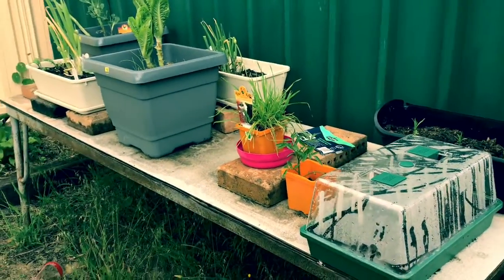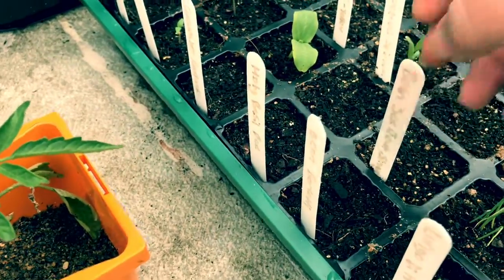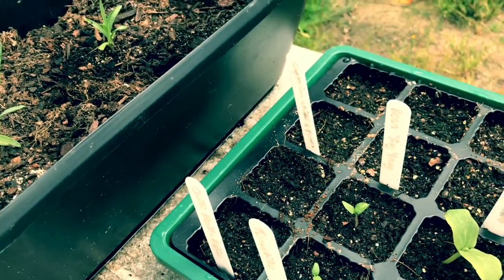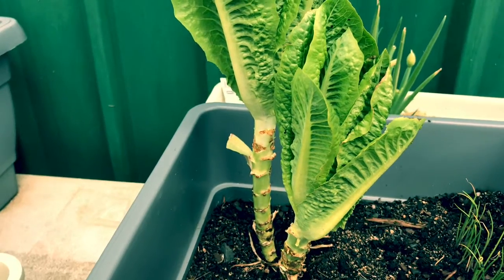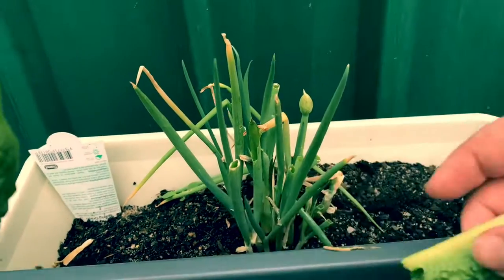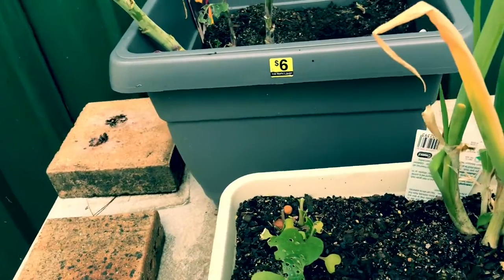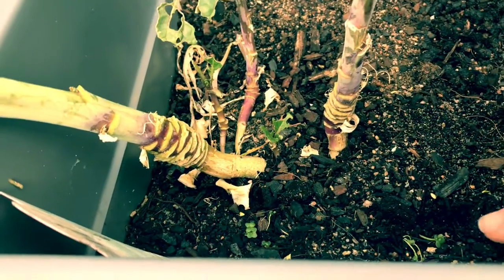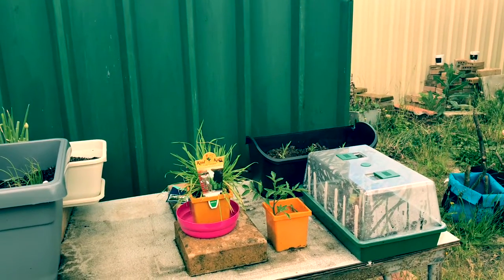Lettuce Table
A brief overview of what we have growing on the lettuce table. Varieties include cos lettuce, red onion, red pak Choi, spring and welsh onions.